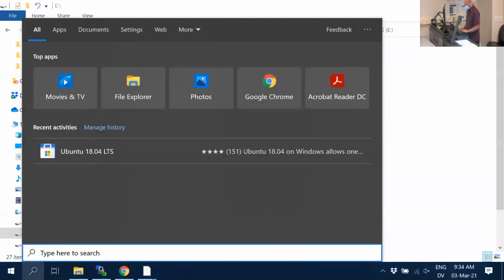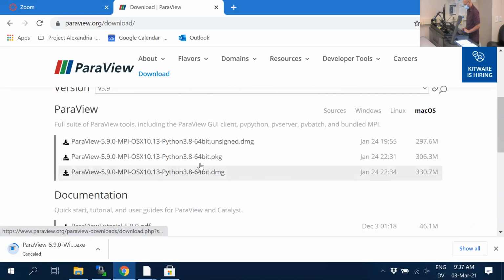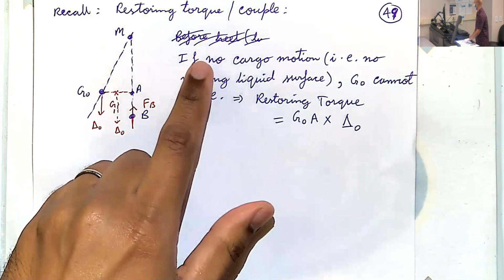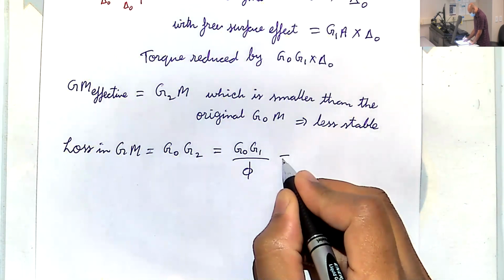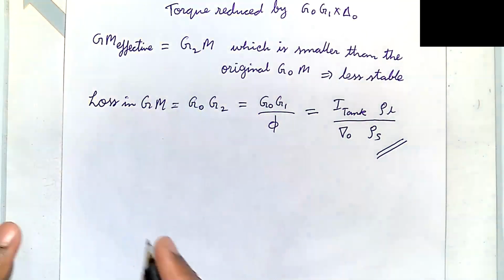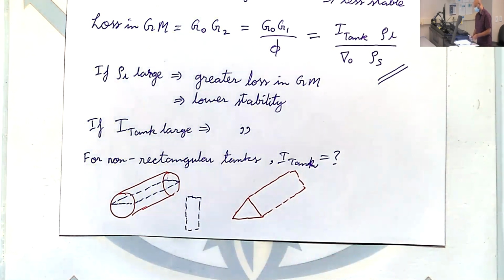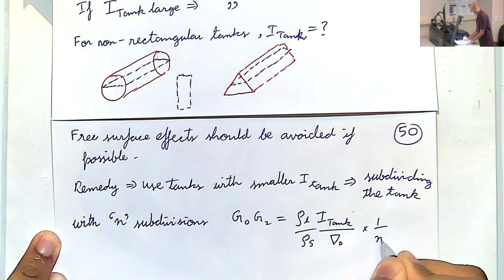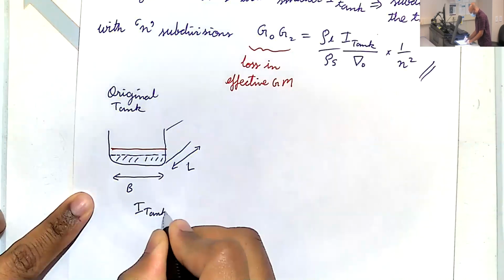Ship Hydrodynamics Lecture 14 Part1